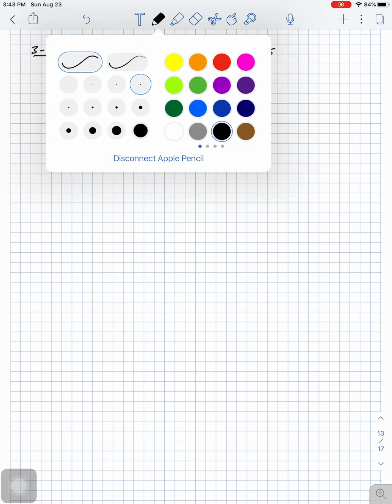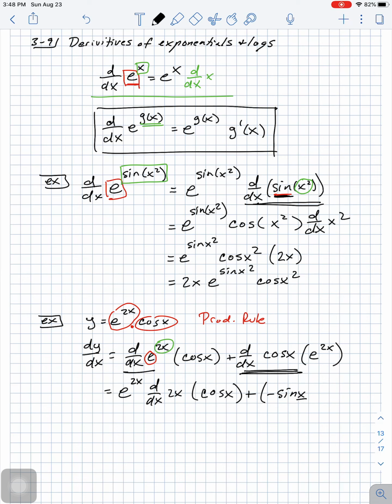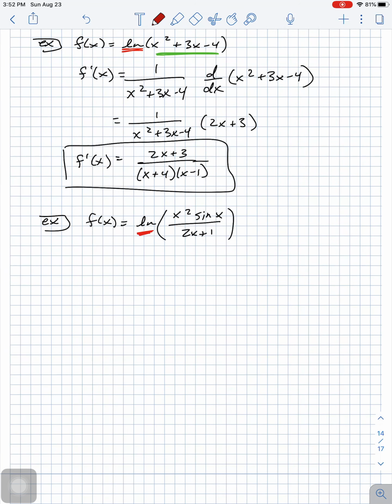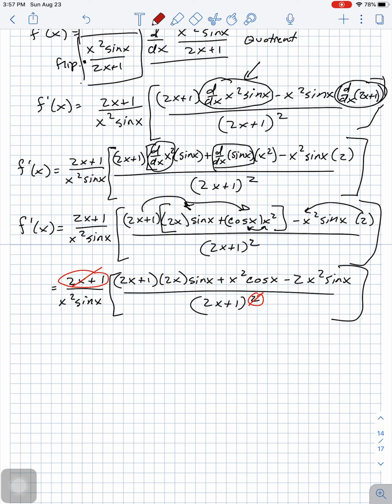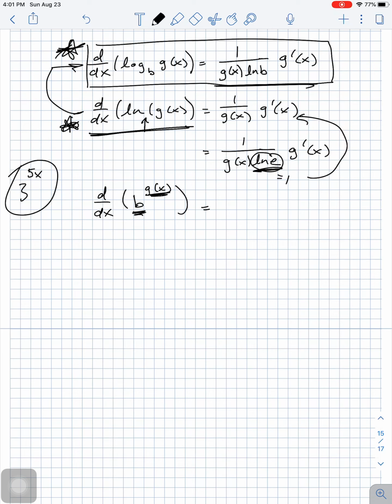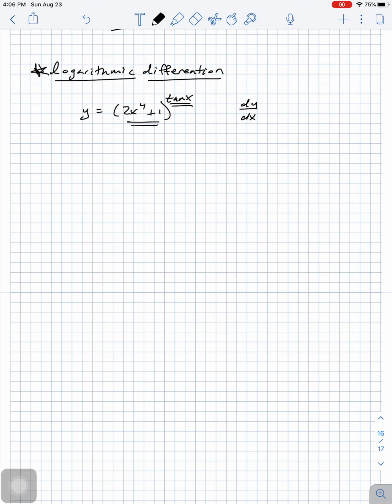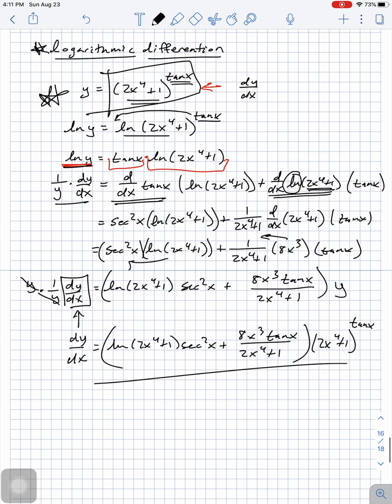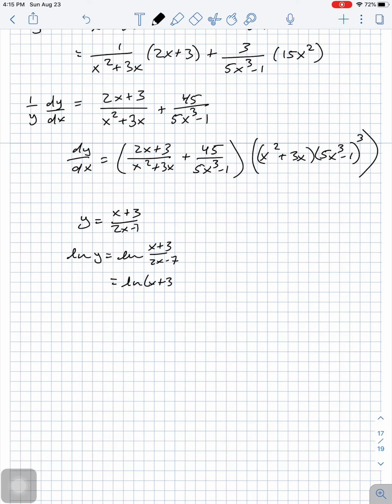3-9 Derivatives of Exponentials and Logs Calculus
At 31:16 I dropped the x squared term